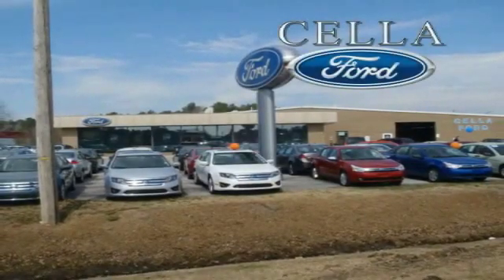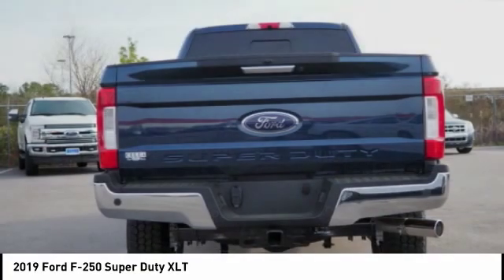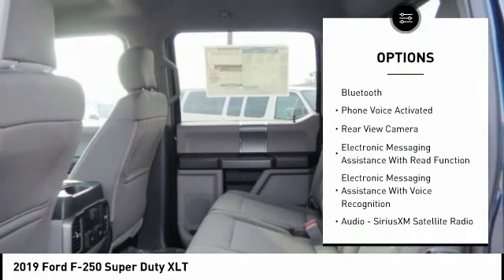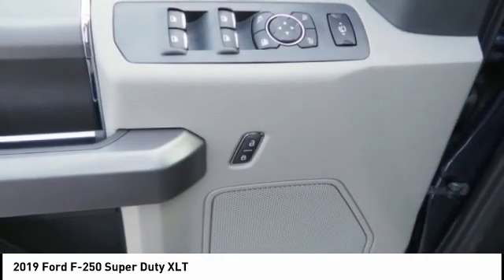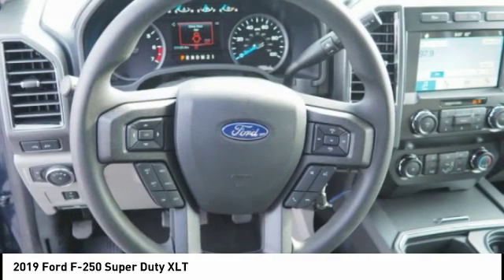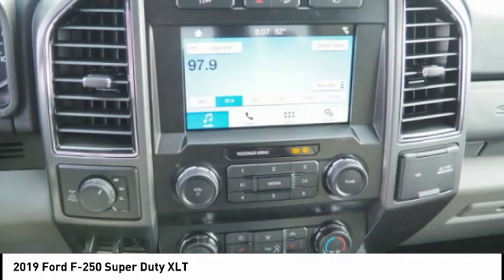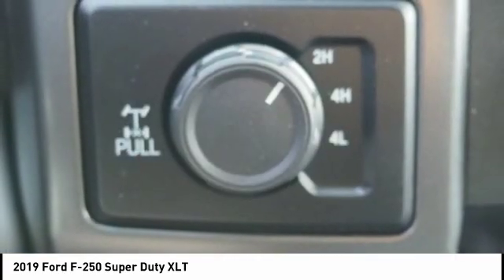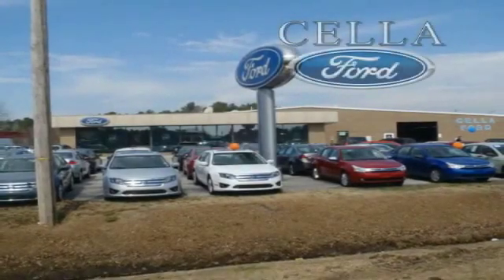2019 Ford F-250 Super Duty New Bern NC T10390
2019 Ford F-250 Super Duty XLT

* 8 Cylinder engine *   * Check out this 2019 Ford F-250 Super Duty XLT * * 2019 ** Ford * * F-250 Super Duty *  This Blue Jeans Metallic 2019 Ford F-250 Super Duty XLT might be just the crew cab 4x4 for you.  It comes with a 8 Cylinder engine.  Flaunting a beautiful blue jeans metallic exterior and a medium earth gray interior, this car is a sight to see from the inside out.  Call today to test it out!